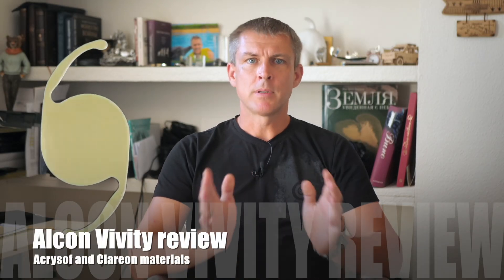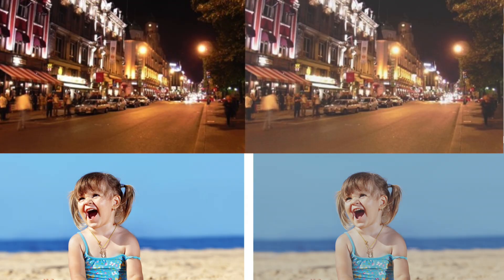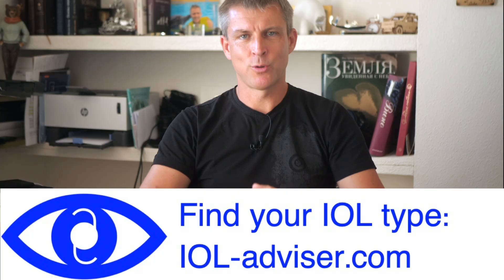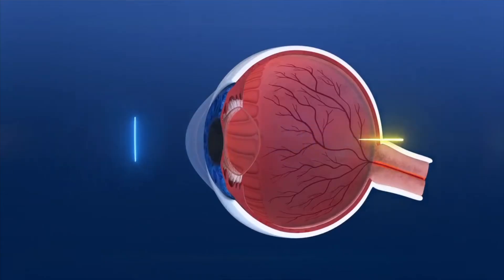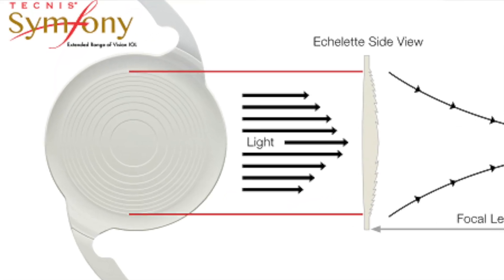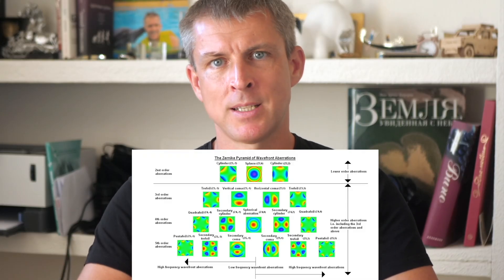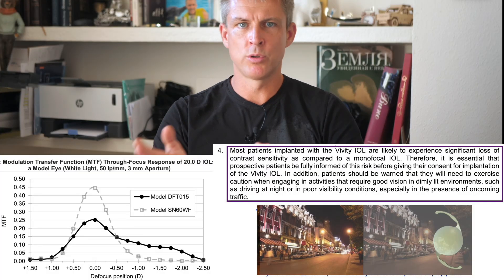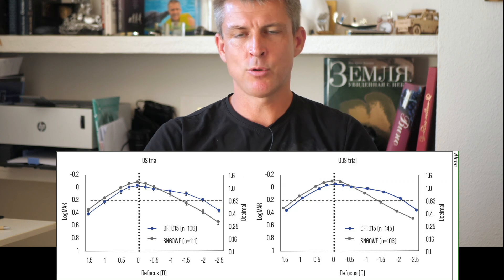The Truth About Alcon Vivity Lens You Need to Know in Acrysof and Clareon